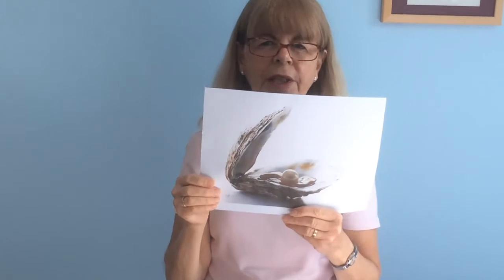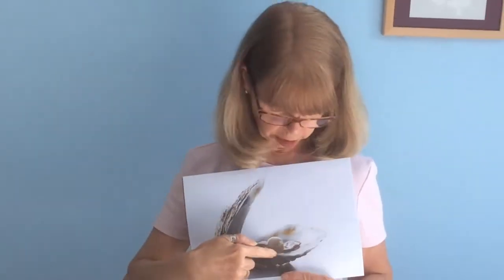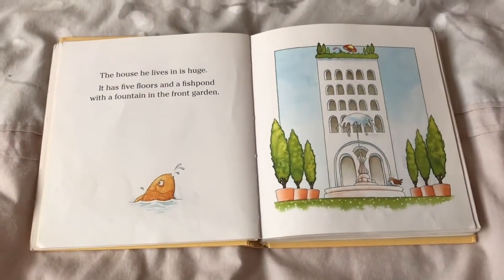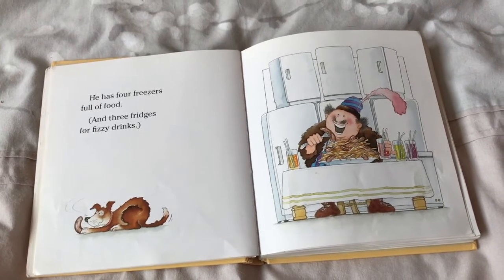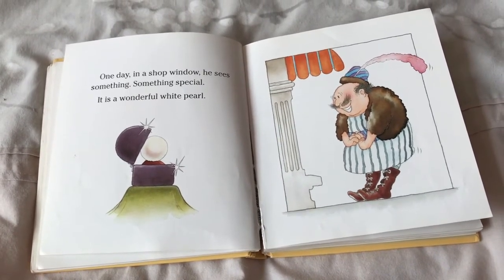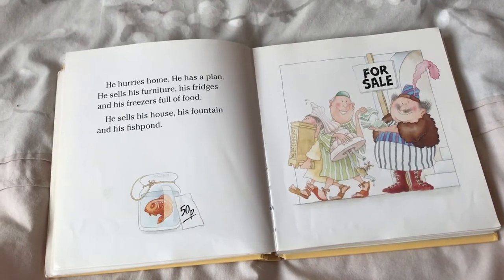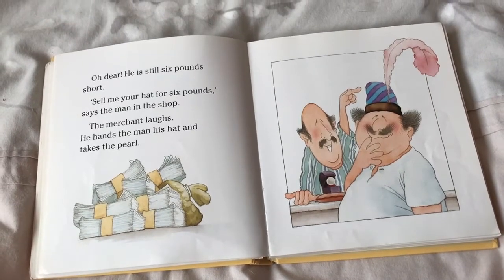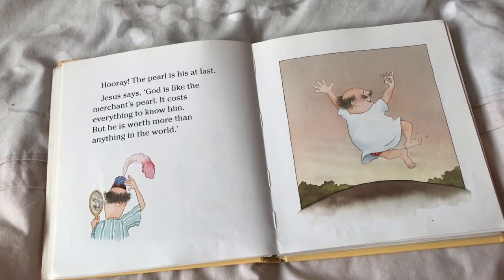Sparklers #3 | 24th May 2020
This week's story and song for Sparklers group!